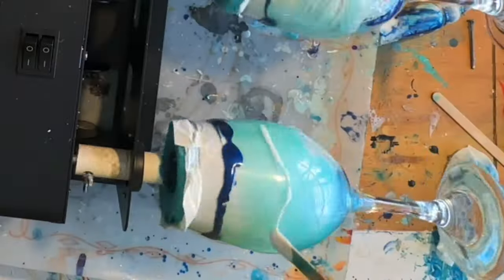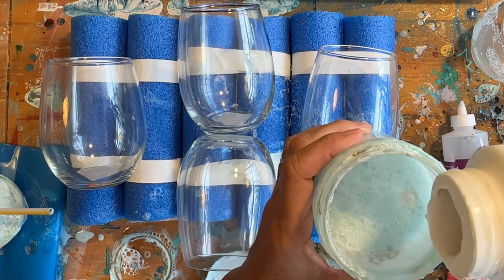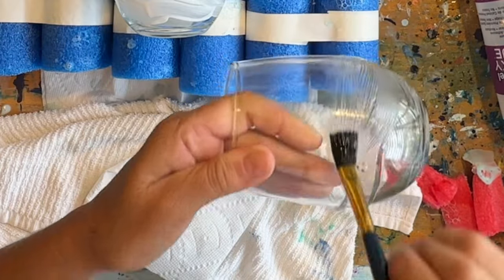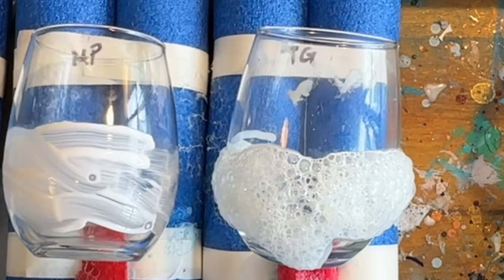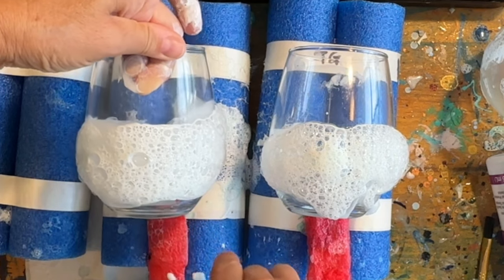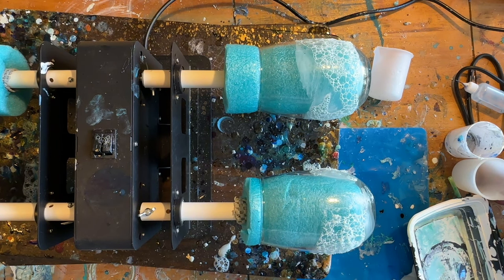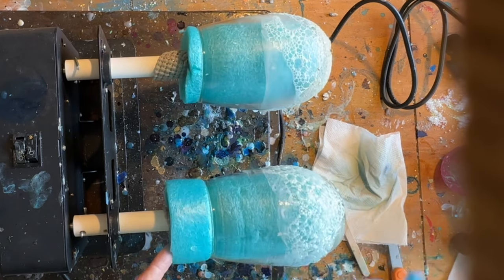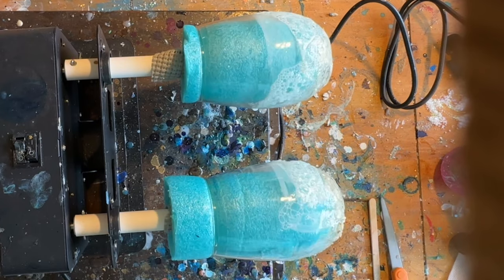Mod Podge HACK! Make Sea Foam and Ocean Waves on Wine Glasses and Sell Out at Art and Craft Markets!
Sea Foam from Mod Podge and Dish Soap! These wine glasses always sell out FAST at markets!

3 pack silicone mats for resin

BEADS
20 PCS Starfish, 2.5" to 4"

LET'S RESIN
Let's Resin Silicone Putty and Resins: